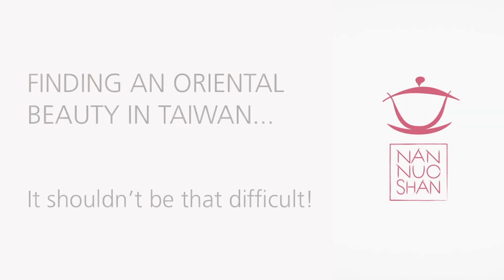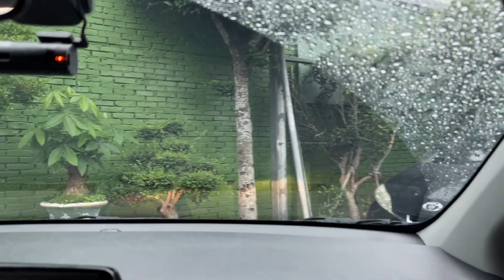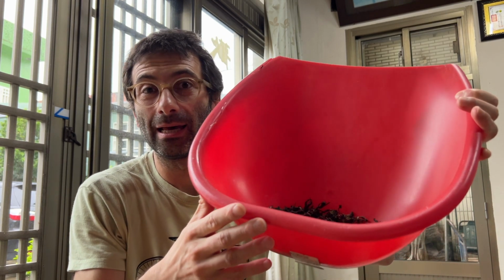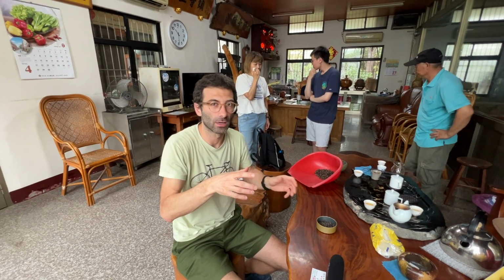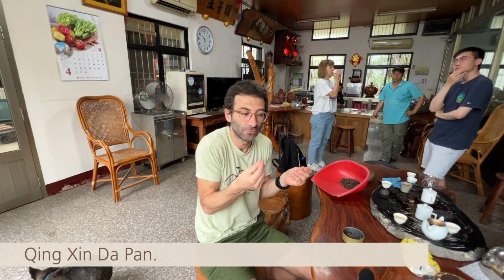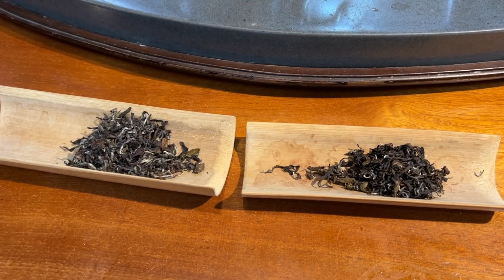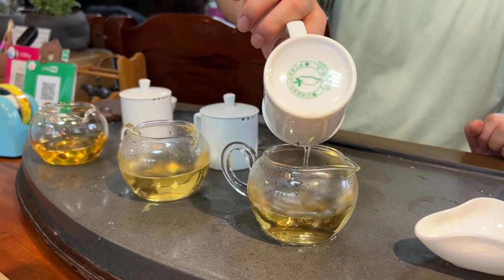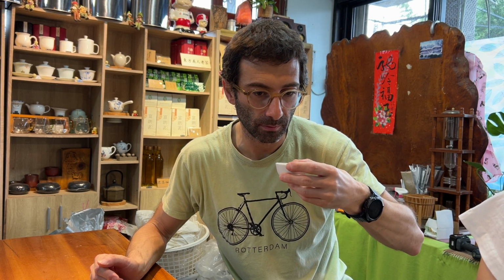Beipu and Emei: The Beauty of Oriental Beauty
Gabriele takes a thorough look around Beipu and Emei in hopes of finding a Dong Fan Mei Ren that's not just good quality, but also affordable. Both places are famous for this type of bug-bitten Oolong, with local tea prices skyrocketing. Will their quality be able to match such a steep cost?

🍵 TEA
•   Dong Fang Mei Ren 2022

🫖 TEAWARE
•   Gaiwan of all shapes and sizes